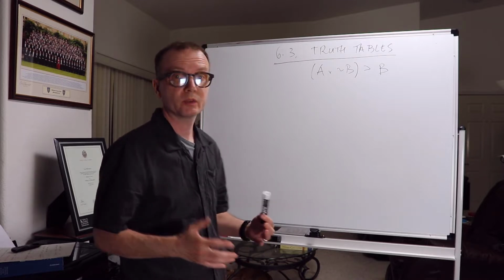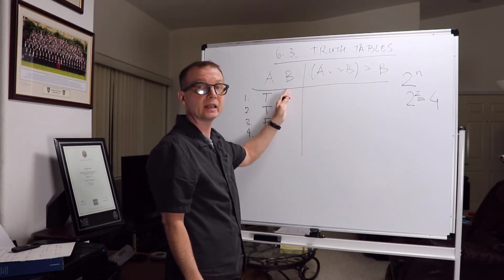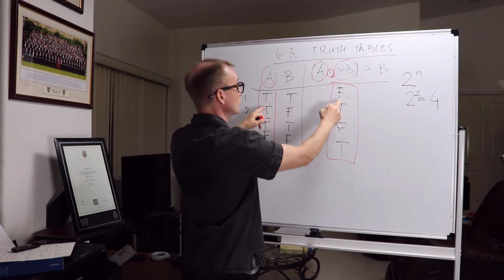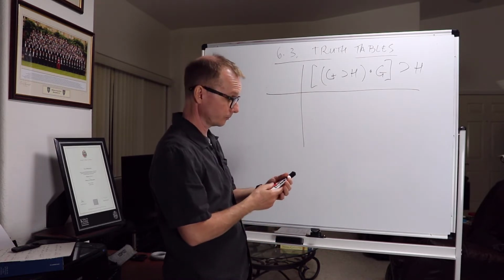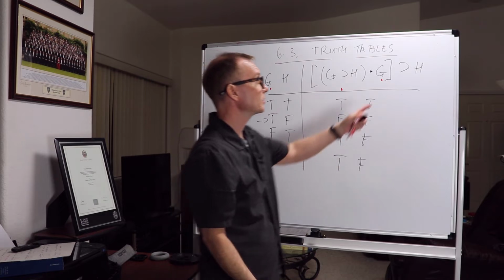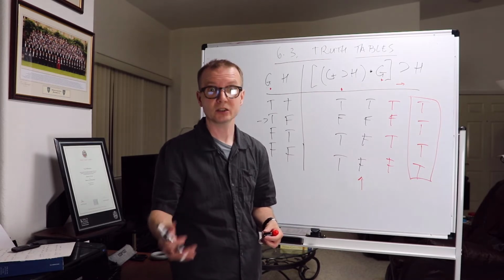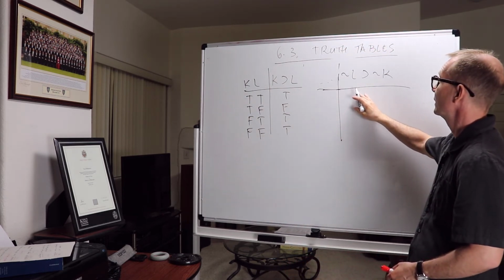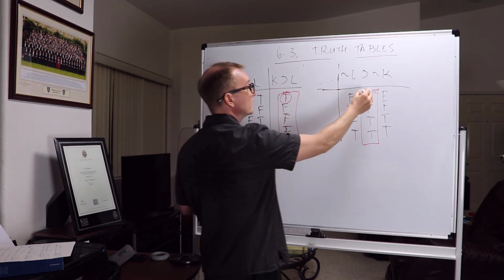6.3 Truth Tables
Second part of Truth Tables. Tautology and Self-contradiction. Logically equivalent, contradictory, consistent and inconsistent statements.